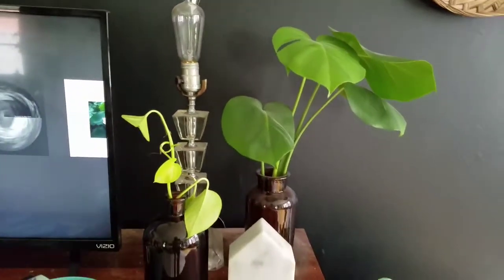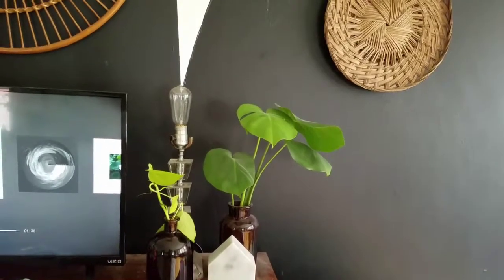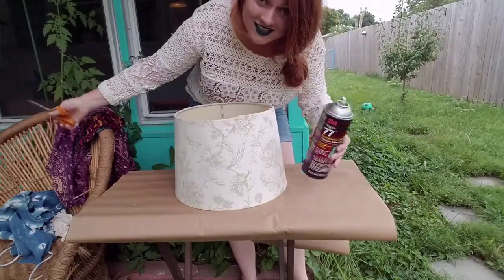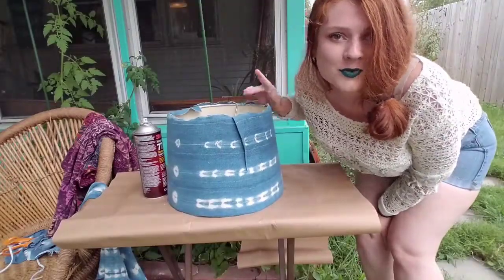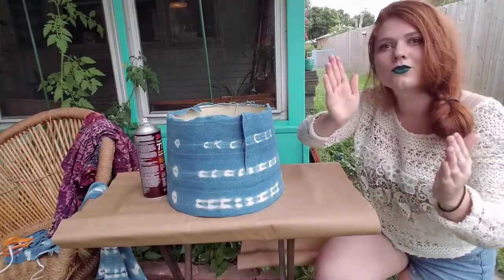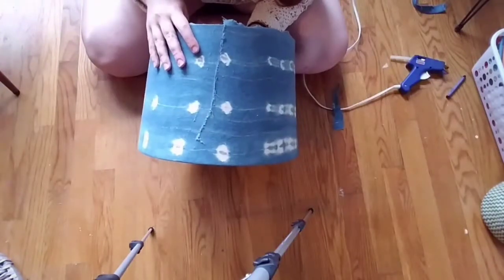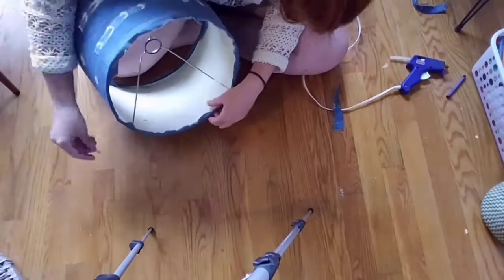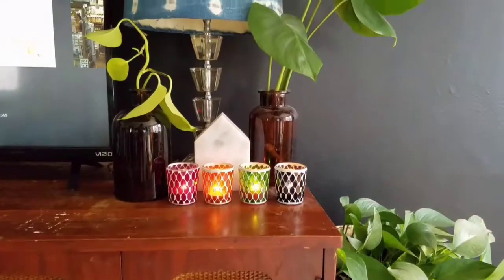🛋😍 Fabric Scrap Lampshade - Mudcloth - Let's Create.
Greetings!

Love Boho Style?
WE DO TOO!
Follow Our Bohemian Interiors Instargram